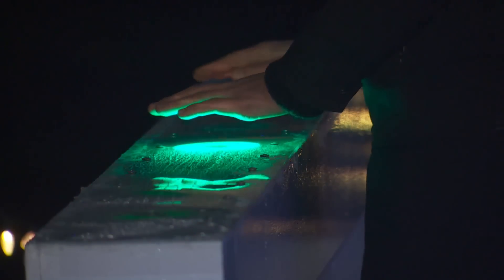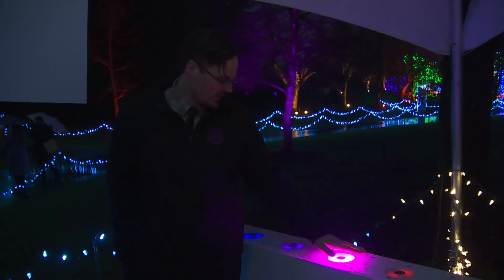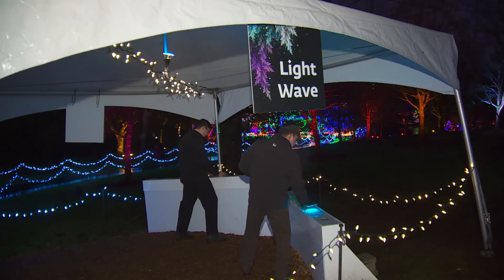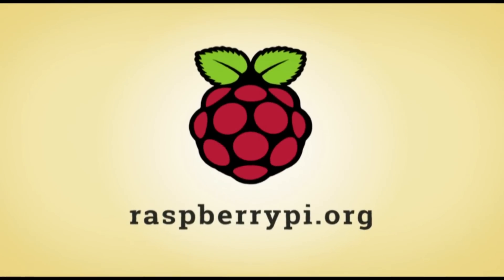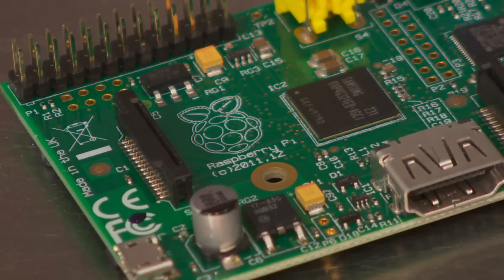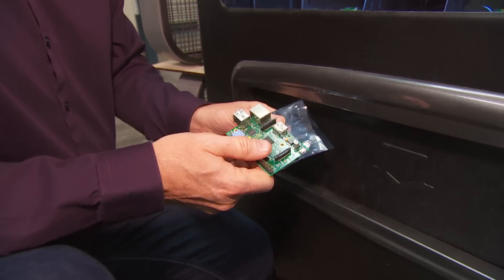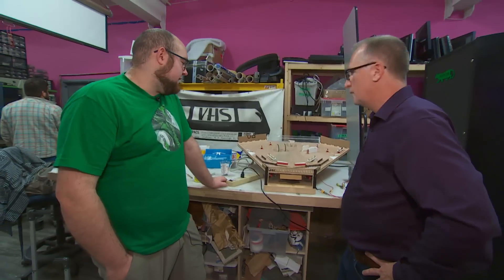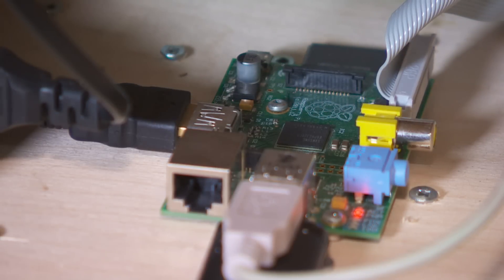Raspberry Pi: Revolutionary price for processing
Canadians get creative with the $5 computer, the CBC's Greg Rasmussen has the story.